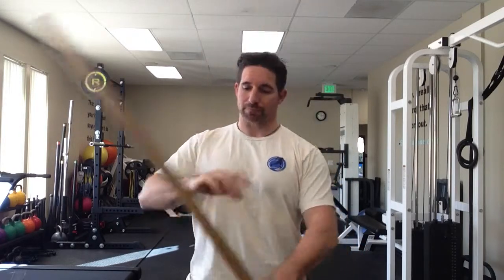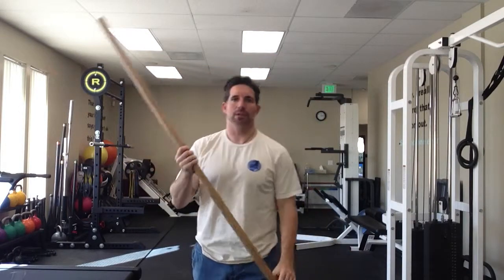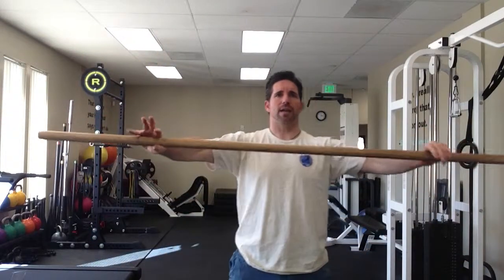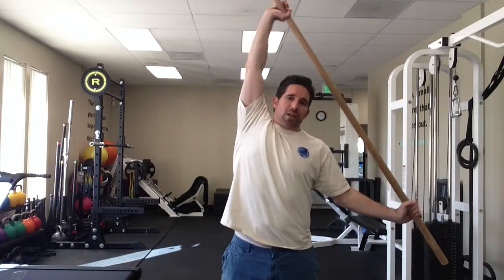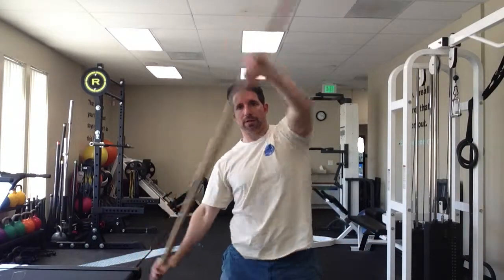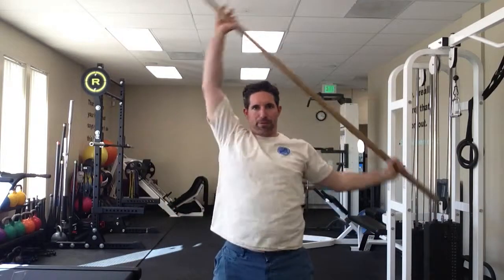Tai Chi Longevity Stick Program #11: Mobility of the Shoulders Levels 1-4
What's in This Video:

Matt Marchant of the Marchant Training Method focusing on:
- Corrective Exercise
- Holistic Nutrition
- Strength & Conditioning
- Holistic Coaching

Marchant Training Method's Mission Statement: "We acknowledge the holistic process intrinsic in all growth and healing, and therefore empower the individual on their journey as they live out their dreams."

Marchant Training Method's Core Values:
- We acknowledge our ability to heal ourselves.
- We respect our choices towards health and vitality.
- We take responsibility for everything that we create.
- We provide leadership, mentorship, and coaching.

Together, You Can!

The Longevity Stick Exercise Program uses a blend of Chi Cultivation techniques from Tai Chi, Qi Gong, and Chi Kung, and incorporating Basic Joint Mobility Movements and Basic Strength Exercises.

The Longevity Stick Exercise Program is for: Breath, Mobility, Strength & Balance.

The concepts with the Longevity Stick shown here have been inspired by the following people: Mai Buc Dau, Chester & Ursula Wu, Paul Chek, and my many years as a Health & Fitness Professional.